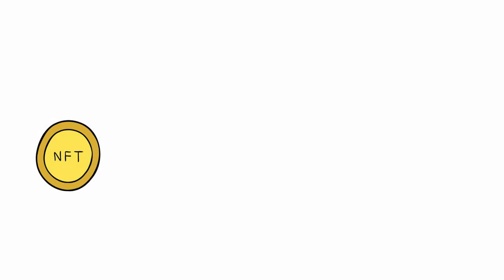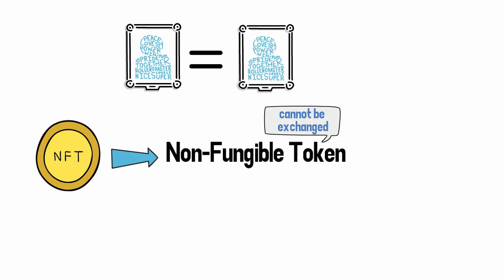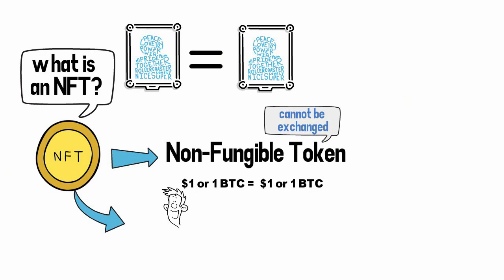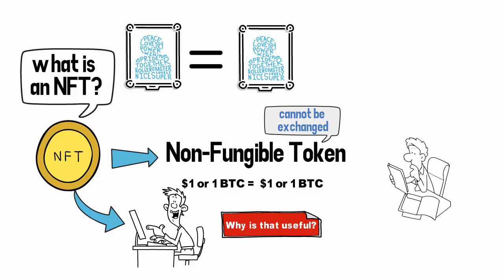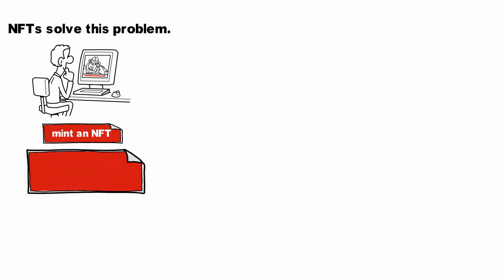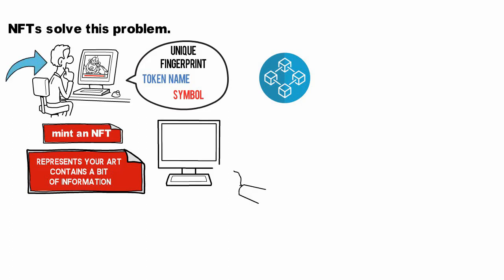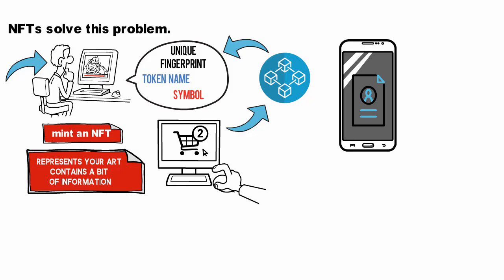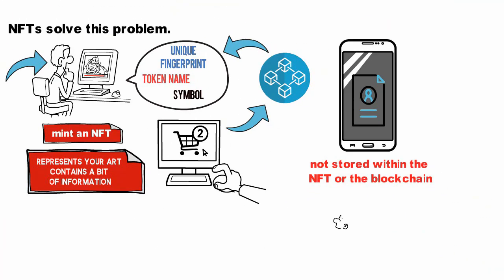NFT Projects | New NFT Projects | Non Fungible Token How To Create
Welcome to our NFT Projects video!

WHAT IS AN NFT? WHAT DOES NFT STAND FOR?
Non-fungible token.

That doesn’t make it any clearer.

Right, sorry. “Non-fungible” more or less means that it’s unique and can’t be replaced with something else. For example, a bitcoin is fungible — trade one for another bitcoin, and you’ll have exactly the same thing. A one-of-a-kind trading card, however, is non-fungible. If you traded it for a different card, you’d have something completely different. You gave up a Squirtle, and got a 1909 T206 Honus Wagner, which StadiumTalk calls “the Mona Lisa of baseball cards.”

How do NFTs work?

At a very high level, most NFTs are part of the Ethereum blockchain. Ethereum is a cryptocurrency, like bitcoin or dogecoin, but its blockchain also supports these NFTs, which store extra information that makes them work differently from, say, an ETH coin. It is worth noting that other blockchains can implement their own versions of NFTs.

What’s worth picking up at the NFT supermarket?

NFTs can really be anything digital (such as drawings, music, your brain downloaded and turned into an AI), but a lot of the current excitement is around using the tech to sell digital art.

NFTs are designed to give you something that can’t be copied: ownership of the work (though the artist can still retain the copyright and reproduction rights, just like with physical artwork). To put it in terms of physical art collecting: anyone can buy a Monet print. But only one person can own the original.

How to Buy NFTs
If you’re keen to start your own NFT collection, you’ll need to acquire some key items:

First, you’ll need to get a digital wallet that allows you to store NFTs and cryptocurrencies. You’ll likely need to purchase some cryptocurrency, like Ether, depending on what currencies your NFT provider accepts. You can buy crypto using a credit card on platforms like Coinbase, Kraken, eToro and even PayPal and Robinhood now. You’ll then be able to move it from the exchange to your wallet of choice.

You’ll want to keep fees in mind as you research options. Most exchanges charge at least a percentage of your transaction when you buy crypto.

I hope you found value in our NFT Projects video. Make sure to leave a like on the video if you gained value from it!

⏰ Time Stamp ⏰

00:00 Intro
00:40 What are NFTs? NFTs Explained
02:35 Outro